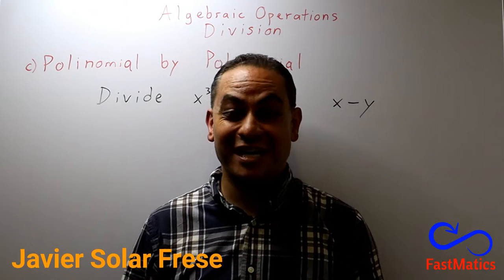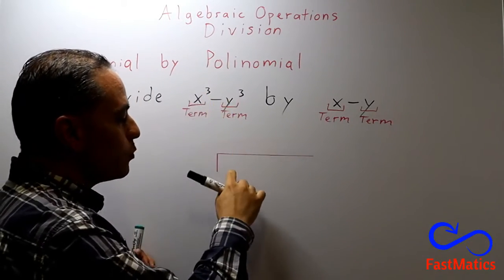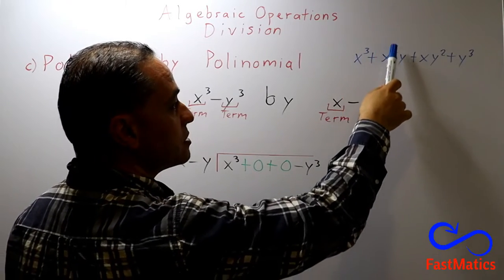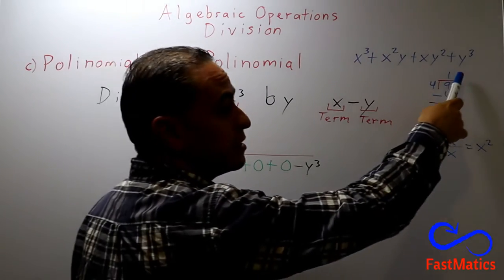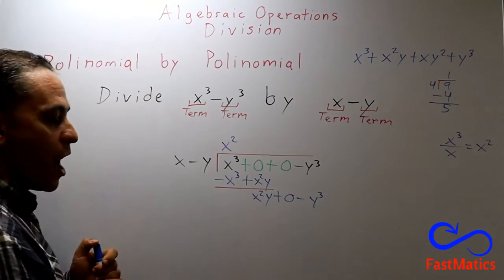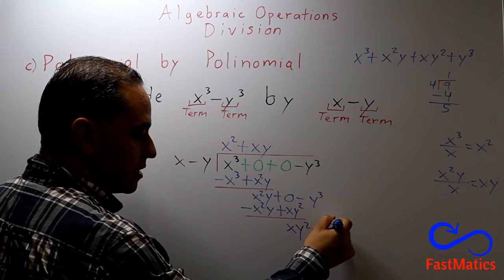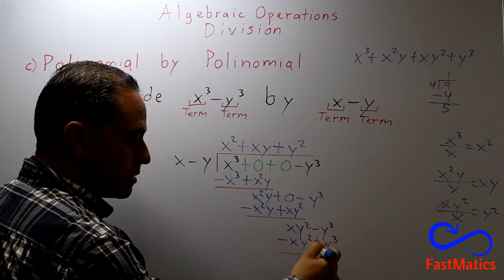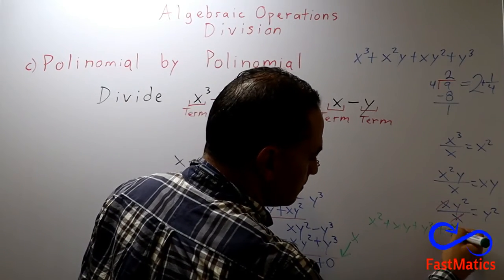90. ALGEBRA: Operations (case 3: division of polynomial by polynomial)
Learn to divide a polynomial by another polynomial.